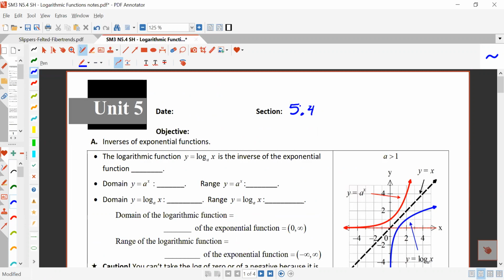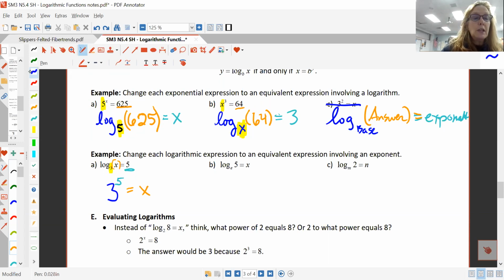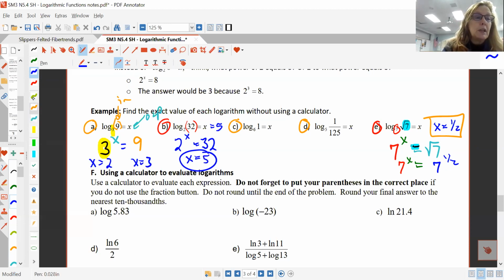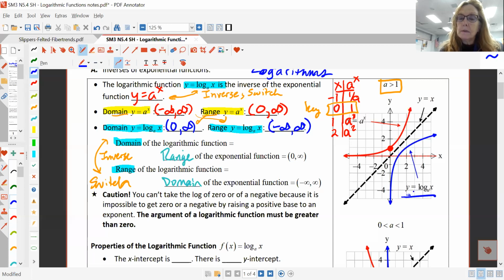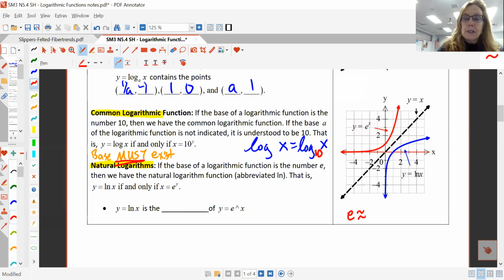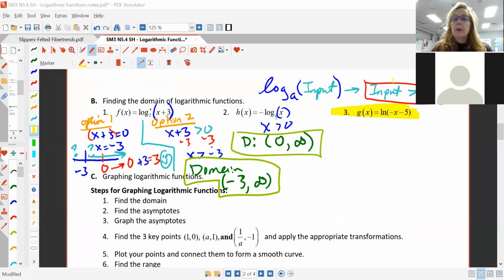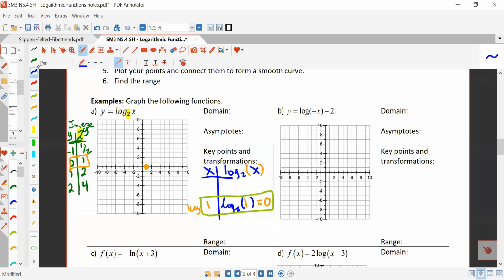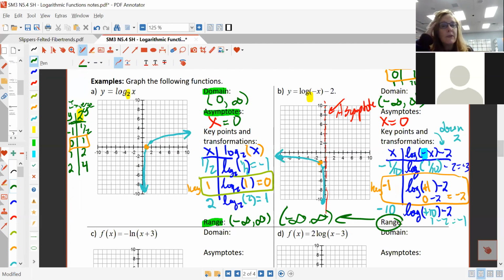SM3 5.4 - Logarithm Definition & Graphing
Full Class Lesson Video for 5.4 Understanding and Graphing Logarithms